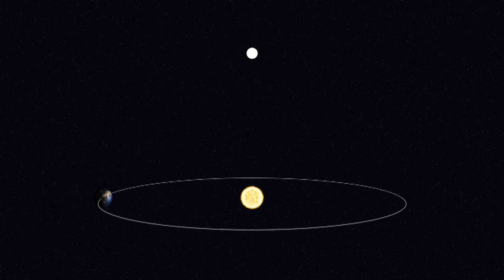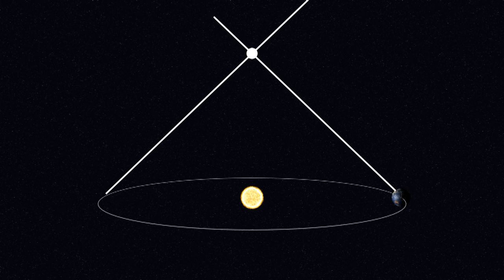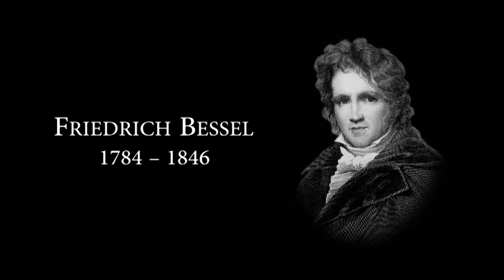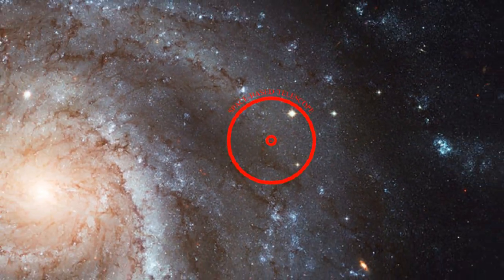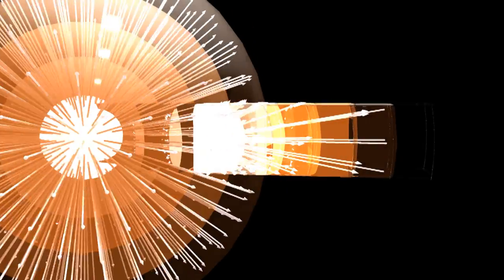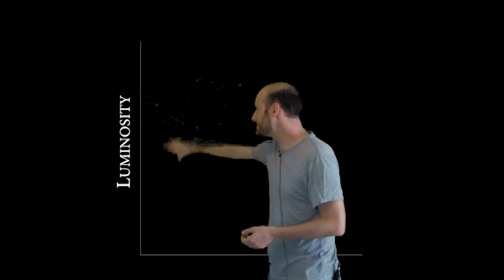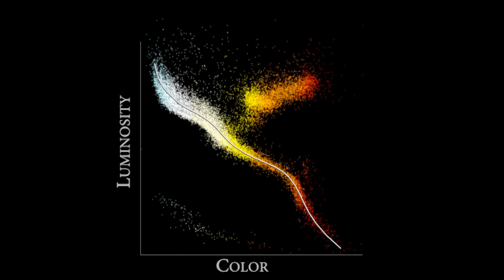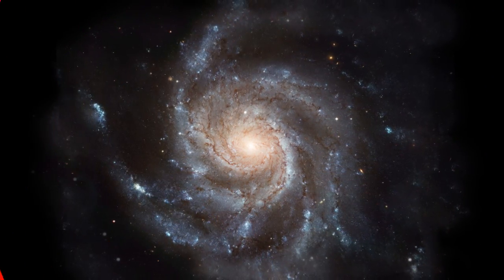How to Measure Stars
How astronomers measure the distance to the stars using parallax.